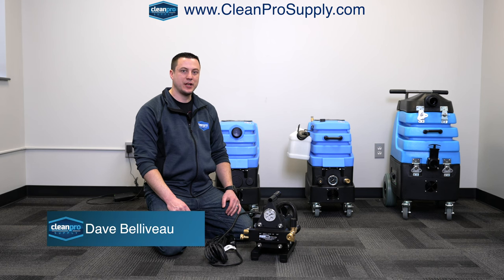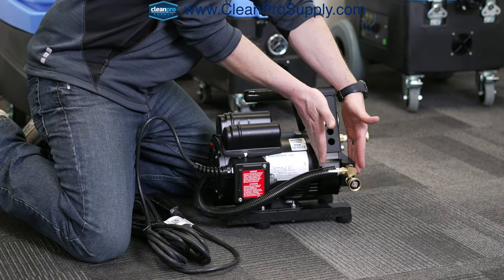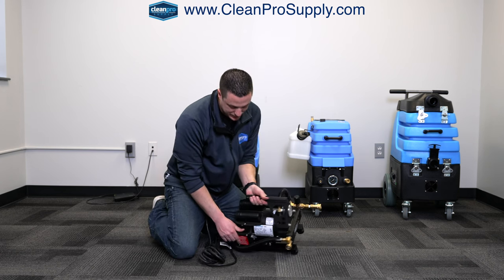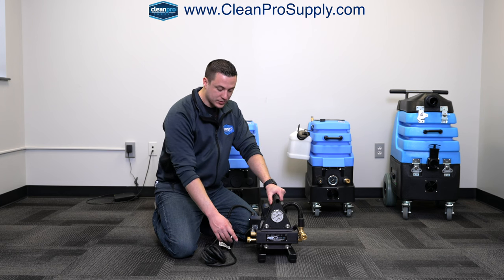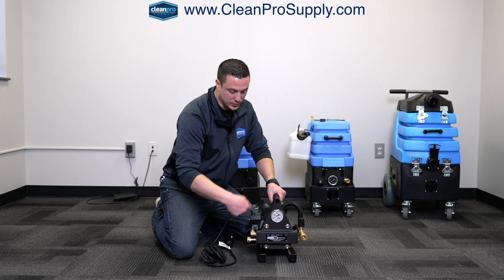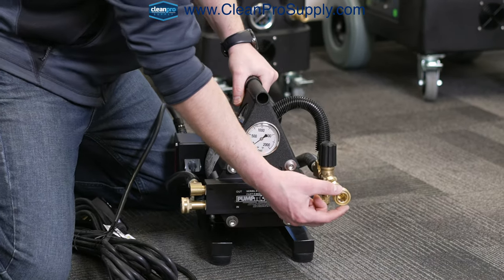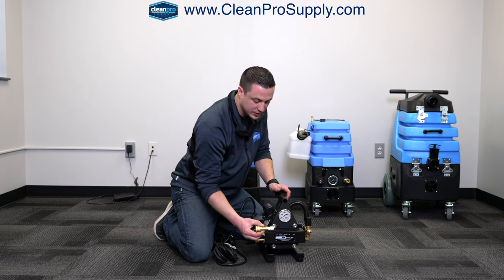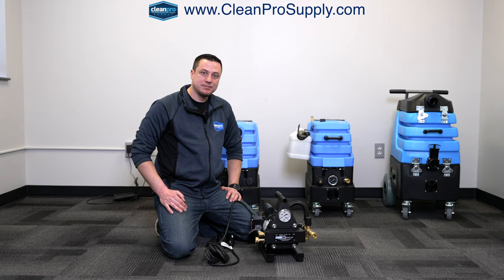PumpTech Water Otter Walkthrough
The PumpTech Water Otter is a great piece of equipment to volumize your water output and keep the work going.

🚀 Clean Pro Supply sells professional cleaning chemicals, industrial epoxy products, tools, equipment, extractors, truck mount systems, concrete grinders, shot blasters, floor scrapers, and more to cleaning professionals and epoxy floor installation contractors.

⭐️ Client Testimonial: “When I started my business, I spent hours online searching for equipment. Every company wanted to charge an arm and a leg for shipping… Clean Pro Supply didn’t charge me hardly anything. They sell the same excellent equipment everyone else does but marked down a lot cheaper. Also, I was denied financing equipment at another company but didn’t at Clean Pro Supply.
The customer service is the best part of this company. Rachel, whom I’ve worked with, has had an answer for everything and always has the best advice. Five stars from me!!”

Let me know what questions you have, as I'll be answering questions in the comments 🗣

For more tips, tricks, and other amazing products, visit our